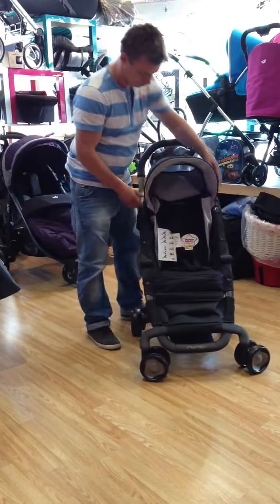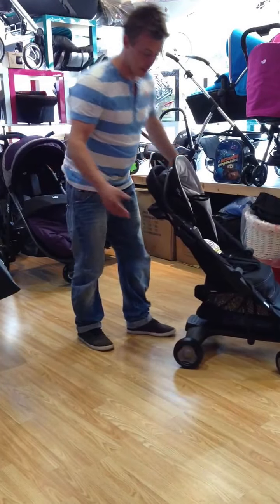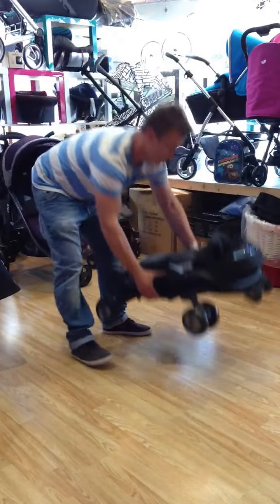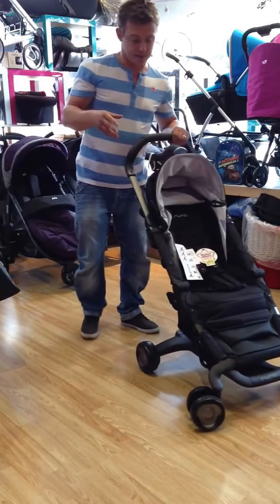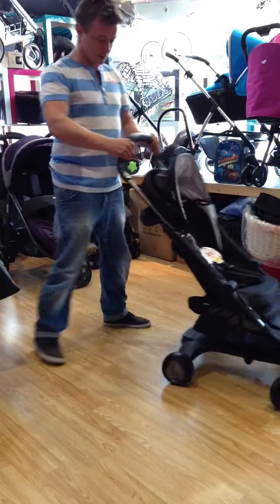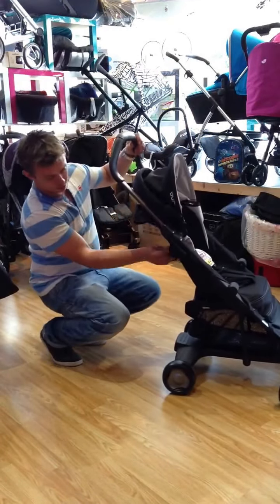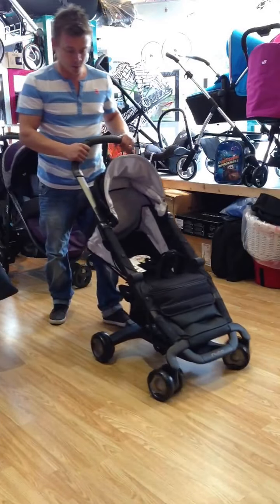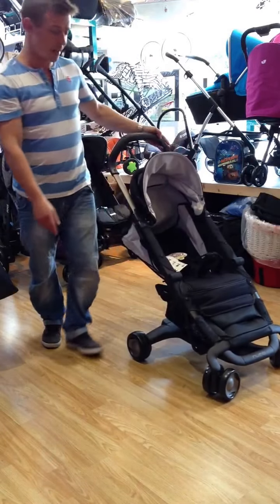Nuna pepp lightweight pushchair review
baby gosling review on the nuna pepp lightweight small folding pushchair buggy